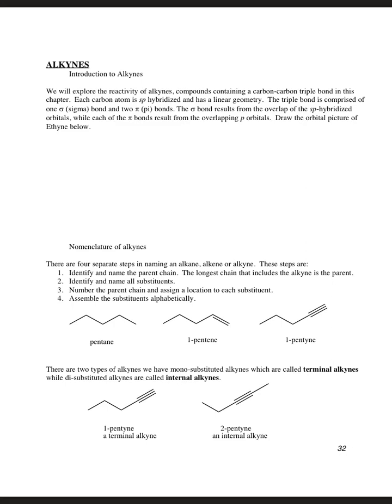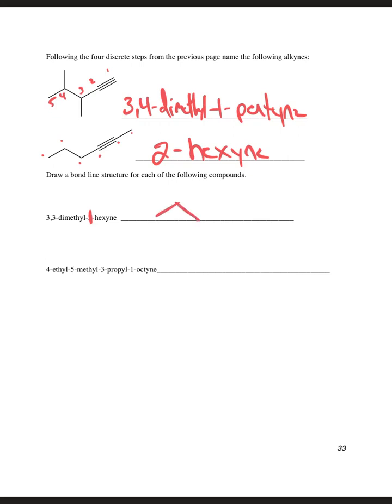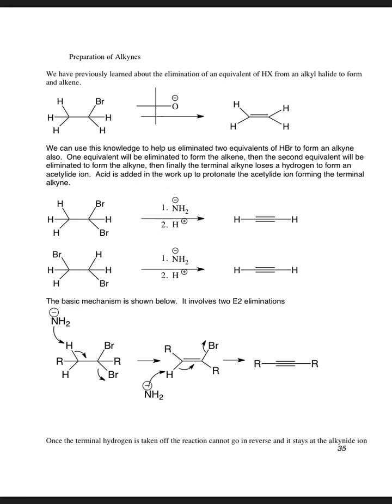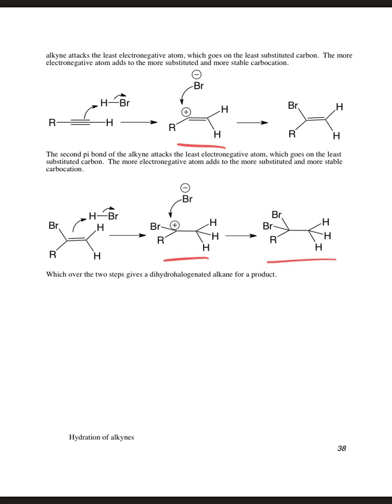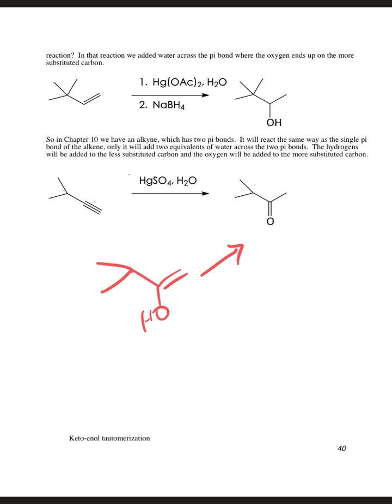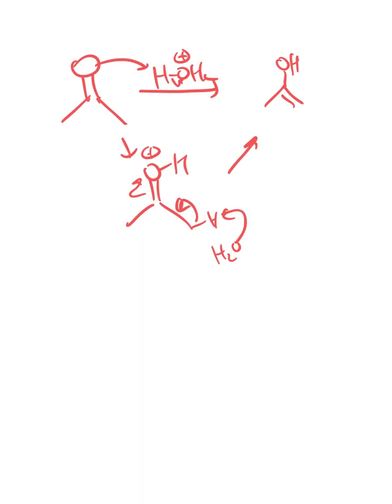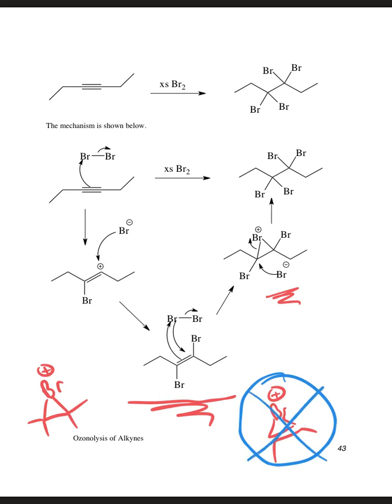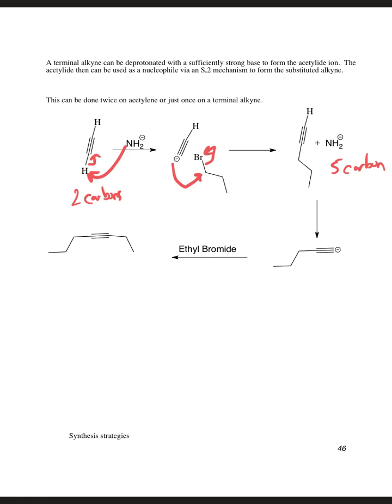(Test 4) Org I Work Ch 9 alkynes part 1